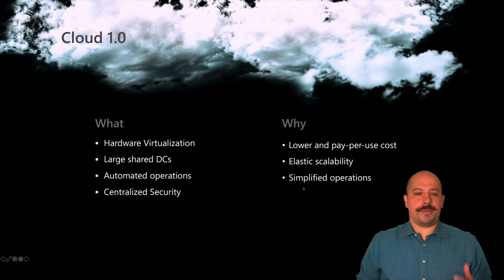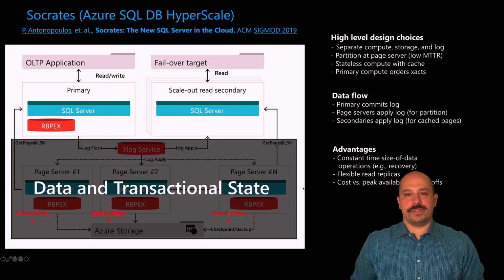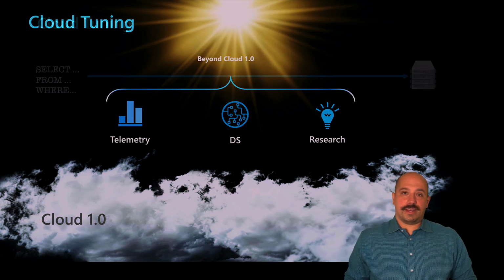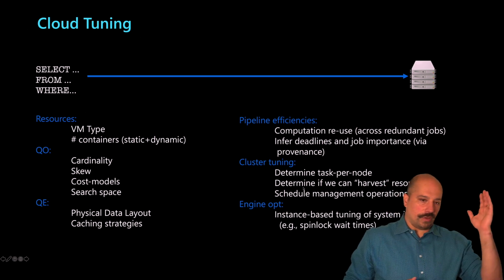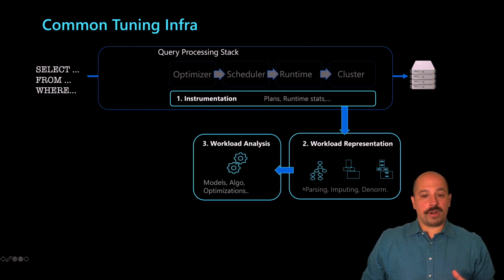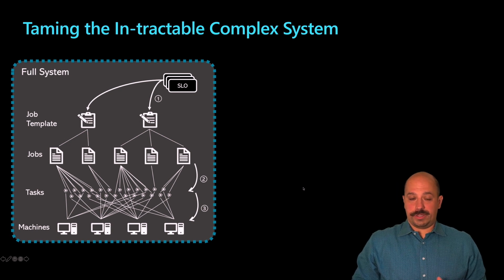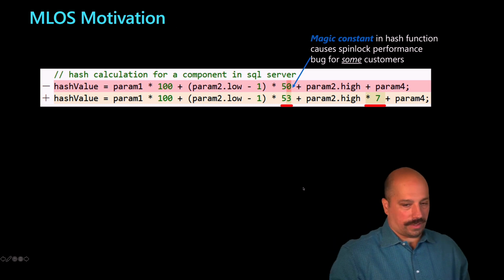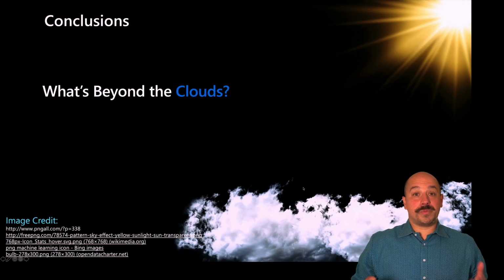Carlo Curino DEBS 2021 Keynote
In this talk Carlo Curino presents "What's Beyond the Clouds?", a view of current trends in cloud computing, focusing on workload driven cloud tuning.